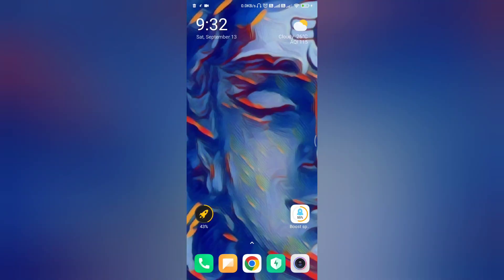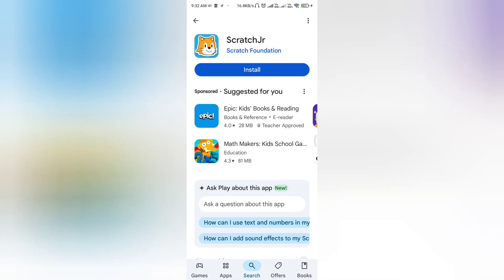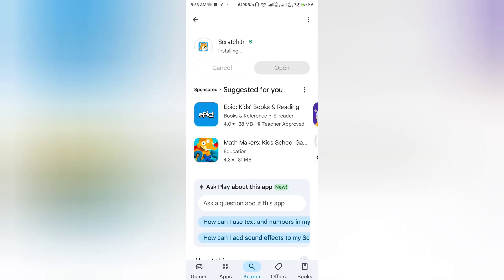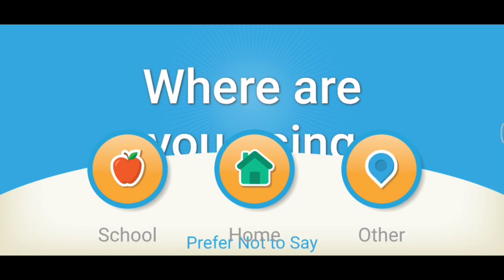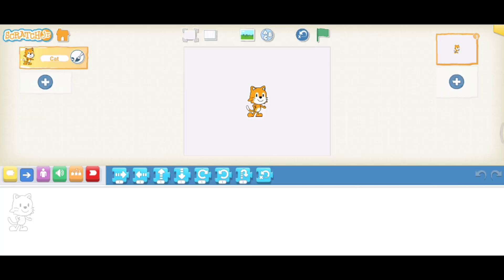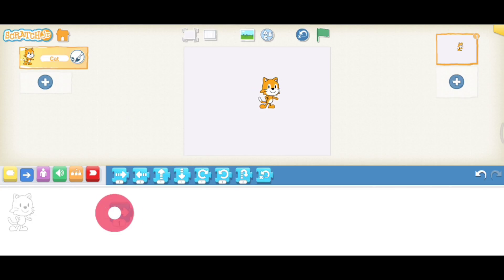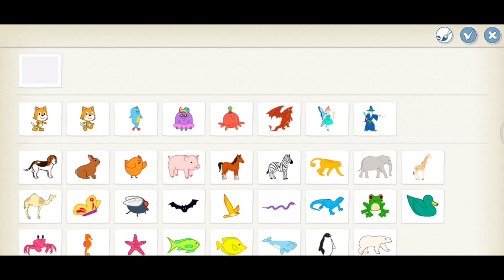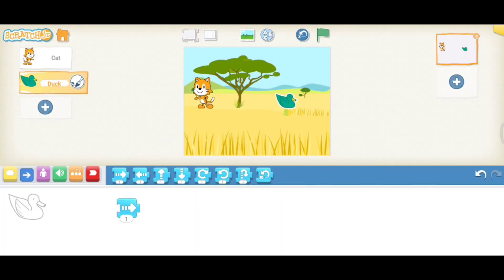How to Install Scratch Jr on Android Phone & Use It | Select Sprite & Background Tutorial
Want to learn coding for kids the easy way? In this step-by-step guide, I show you how to download and install Scratch Jr on your Android smartphone, set it up, and start creating your first project.
You’ll also learn:
✅ How to choose and edit sprites (characters)
✅ How to select and customize backgrounds
✅ Pro tips for beginners to make fun interactive stories and games

Scratch Jr is perfect for young coders, parents, and teachers who want to introduce programming concepts through fun animations.

📲 Watch till the end and start your coding journey today!